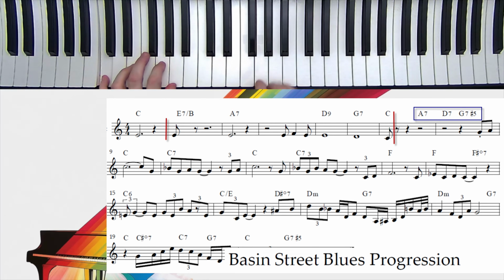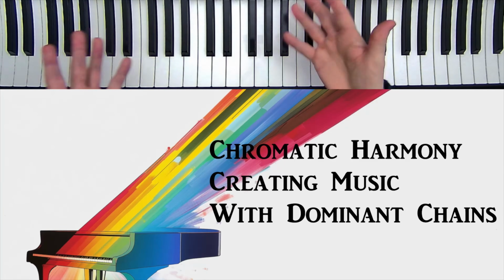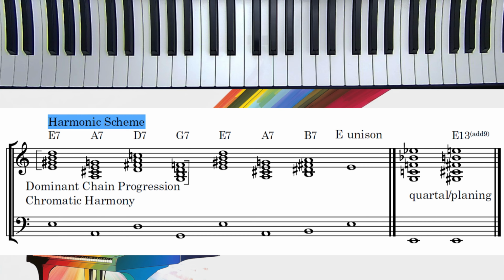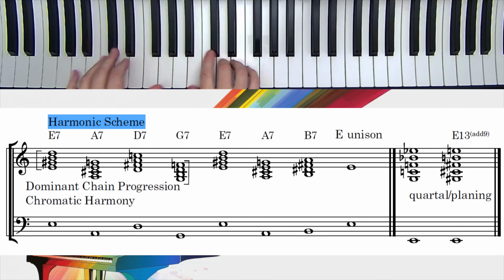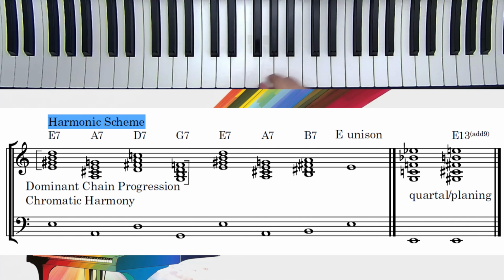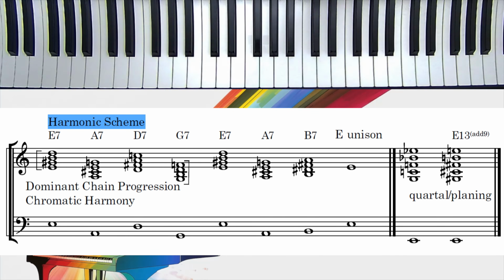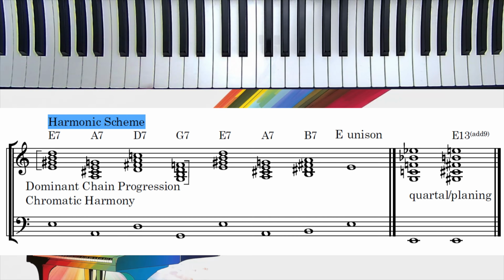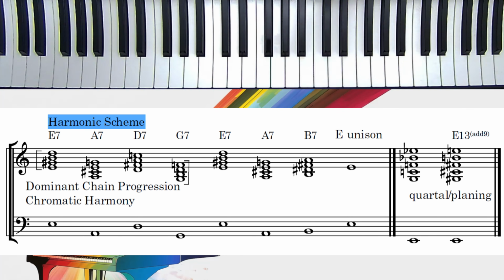Chromatic Harmony & Creating Dominant Chain Music